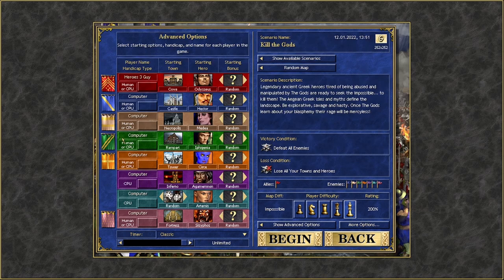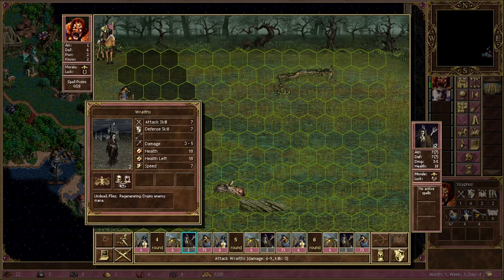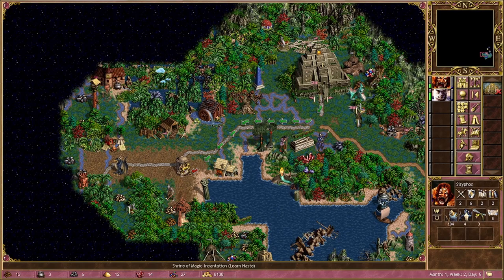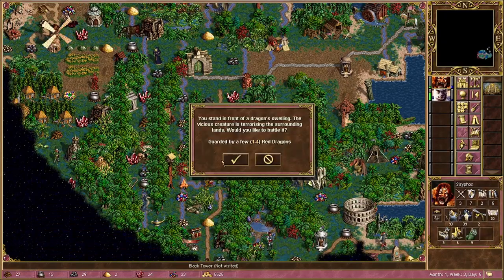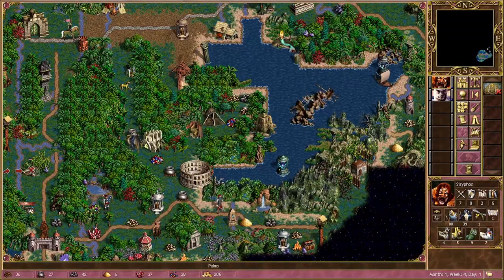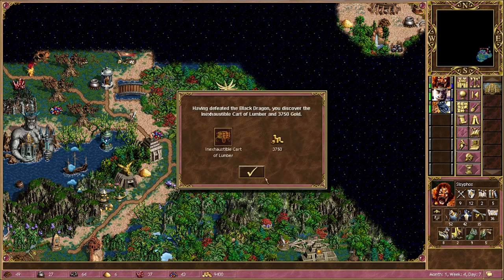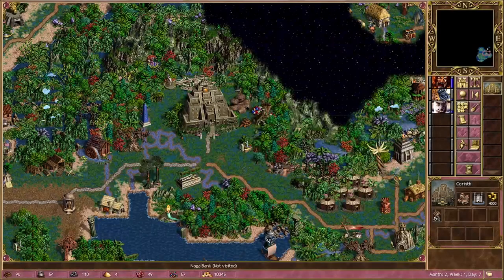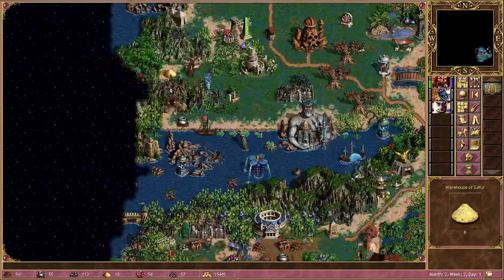Heroes 3 HOTA Playthrough: Kill the Gods (Hell Mode) Impossible Part 1